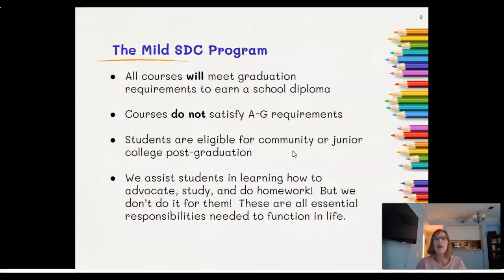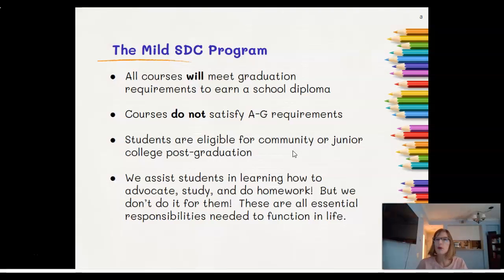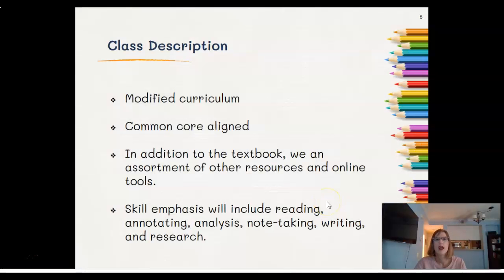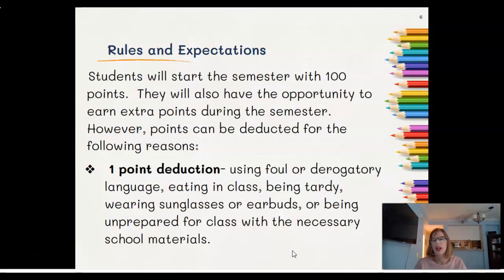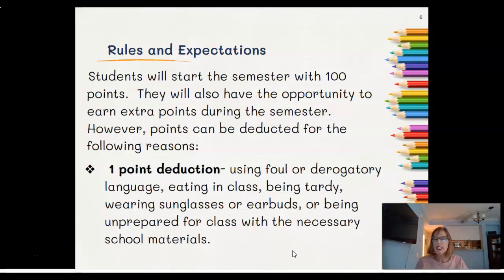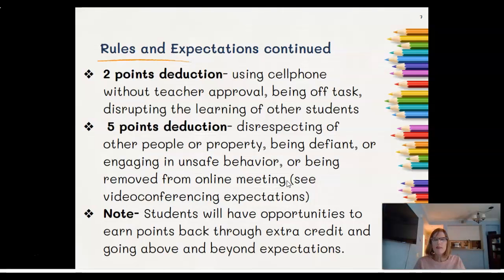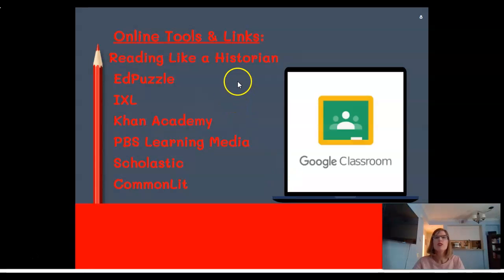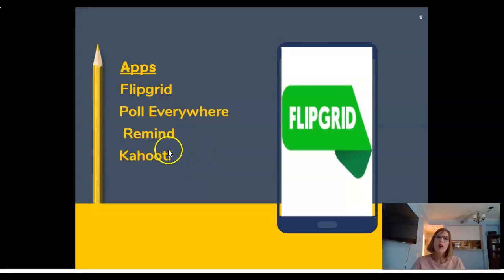World History presentation